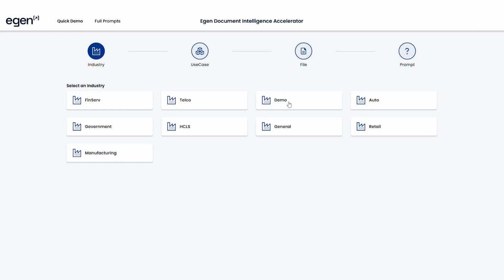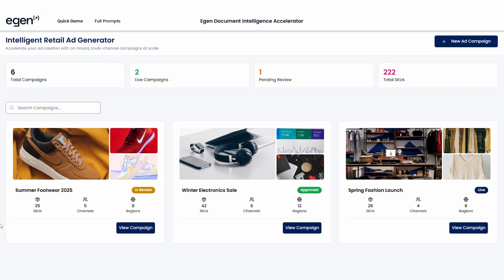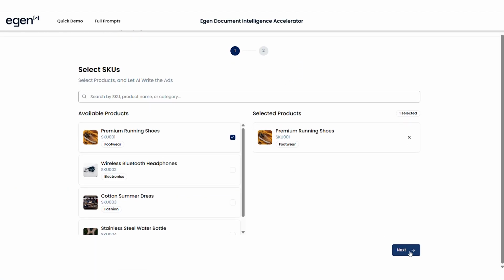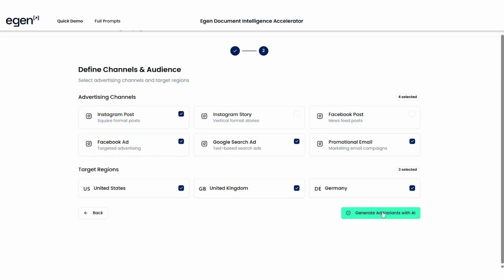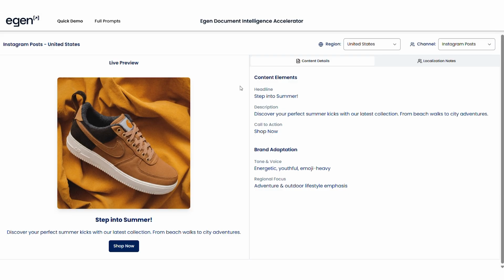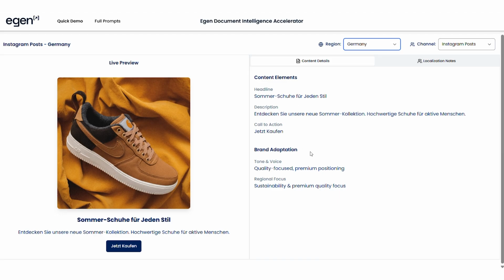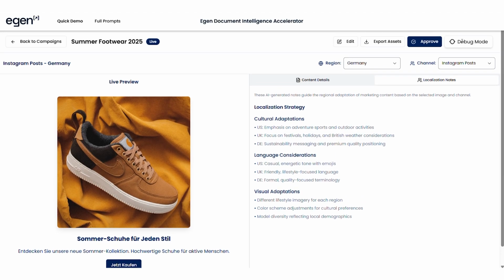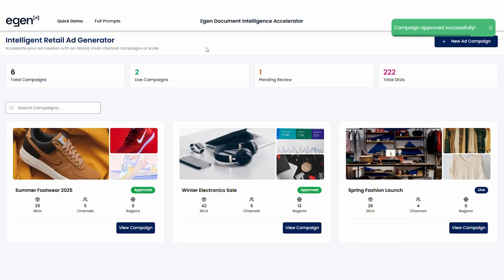Egen Intelligent Retail Ad Generator experience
The Intelligent Retail Ad Generator makes creating ad campaigns easier. Simply pick your products, set your audience, and watch AI generate ad variations with previews, headlines, and localized copy for different markets. You can even see how the AI builds each campaign step by step, making the process clear and transparent. It’s a simple way to save time and keep your campaigns consistent across channels and regions.